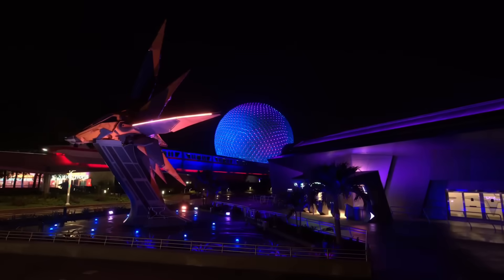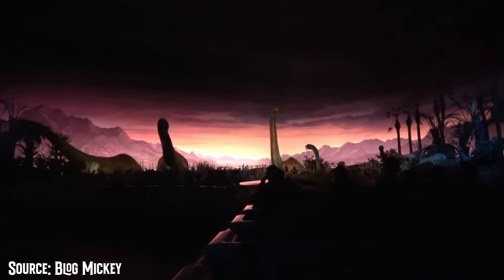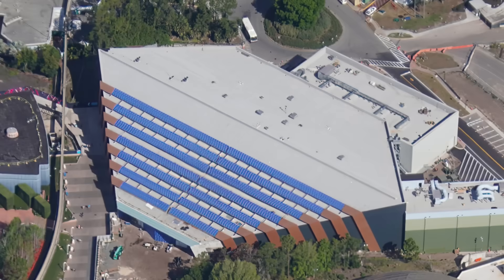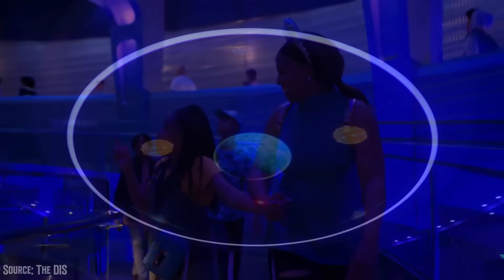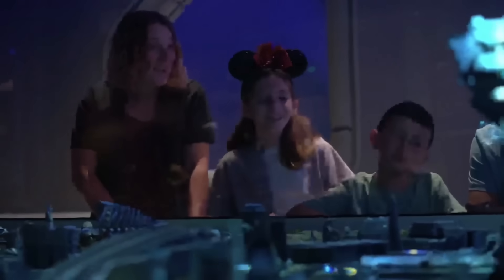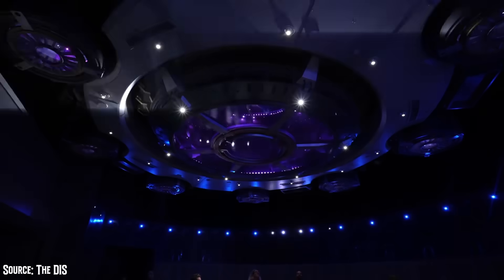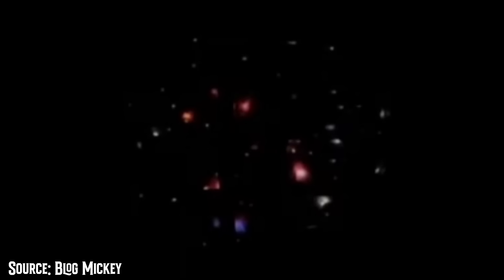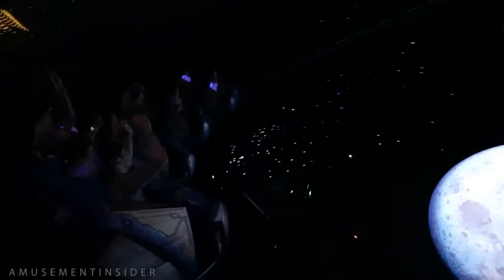How It Works: Guardians of the Galaxy - Cosmic Rewind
Guardians of the Galaxy: Cosmic Rewind is a brand new indoor roller coaster at EPCOT featuring new unique spinning cars and 6 soundtracks. But it's more than just a coaster, it's backed with practical effects, hidden engineering and amazing technology.